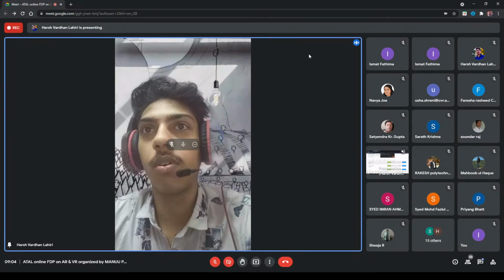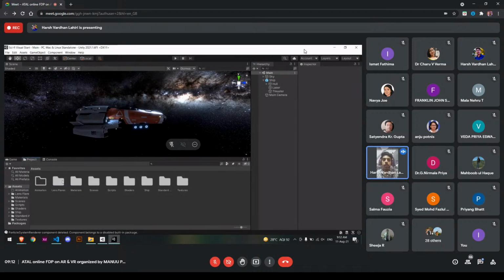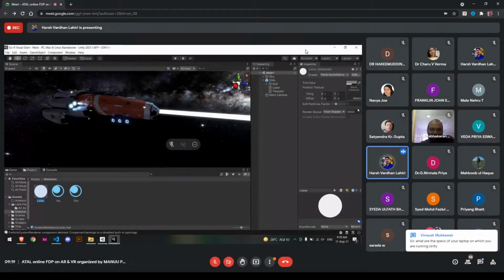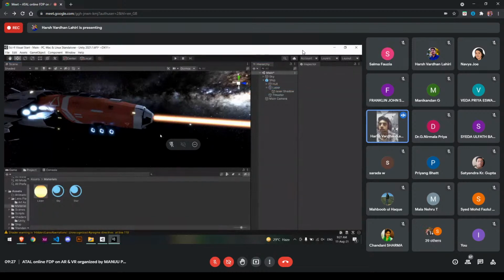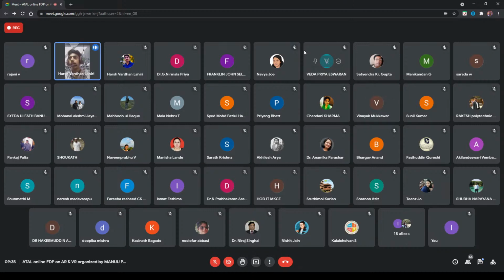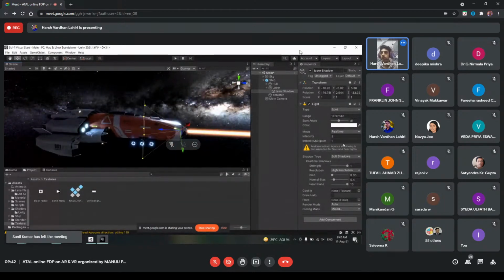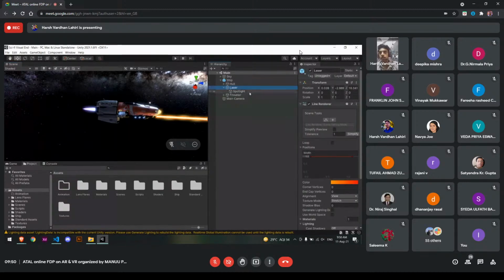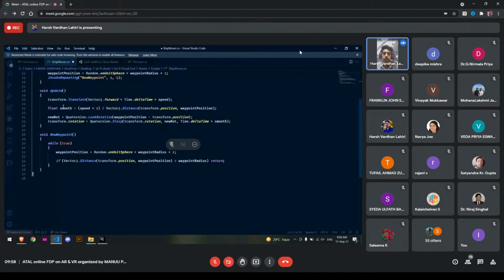AR/VR FDP DAY 3 Part 1